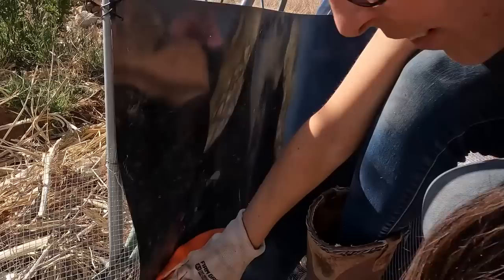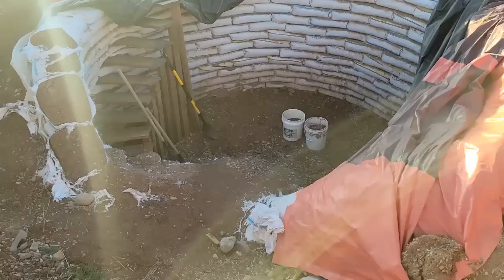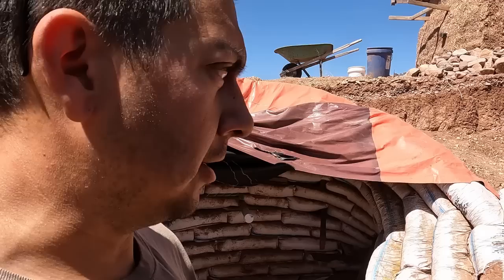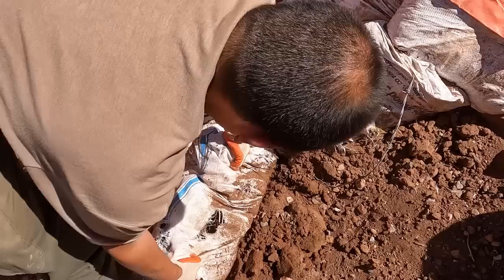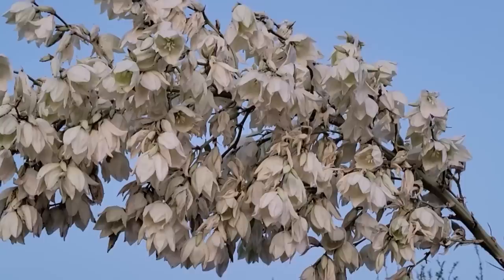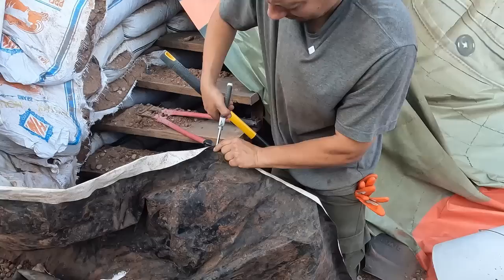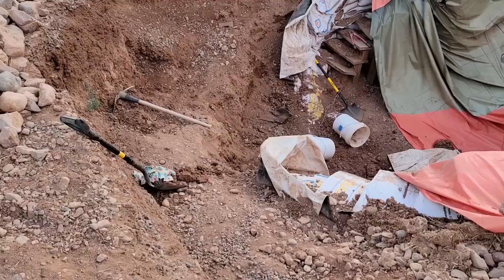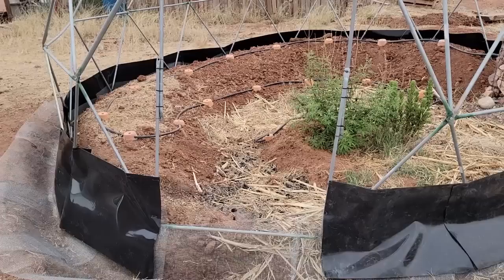Digging Out Our Collapsed Earthbag Root Cellar | Fixing Our Biggest Fail Living Off-Grid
When our earthbag root cellar collapsed last year, it was a huge blow to our home build.  We're finally ready to tackle the cleanup and rebuild of this big disaster and we make some surprising discoveries in the process.  Jess works on the geodesic dome garden space and also finally gets some answers and insight into the pain that has been plaguing her for over half the year!

Mail:
Green Dream Project